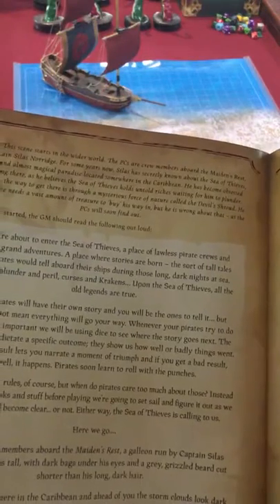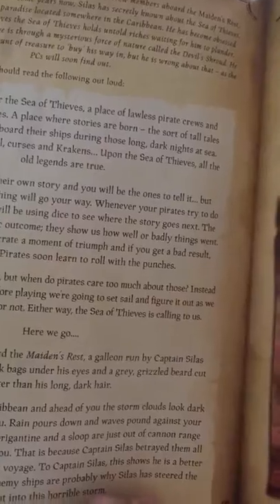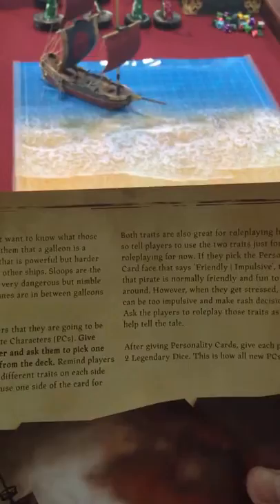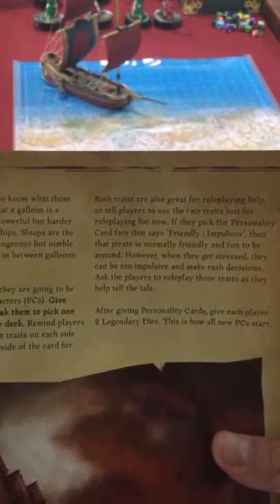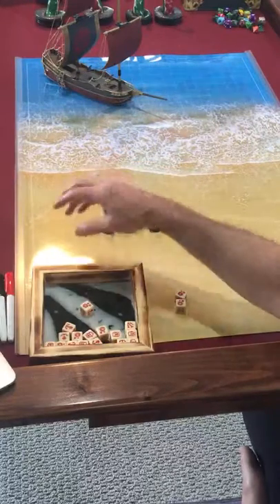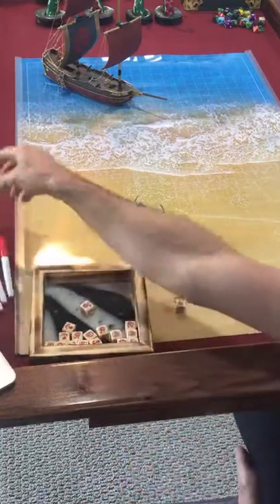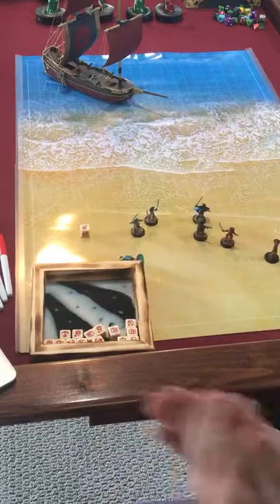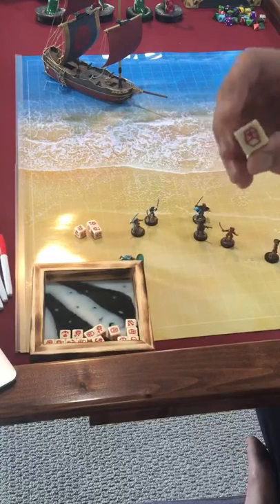Testing Sea of Thieves RPG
Just a test and example of the Avast Dice system.
Music used with permission - The Maiden Voyage